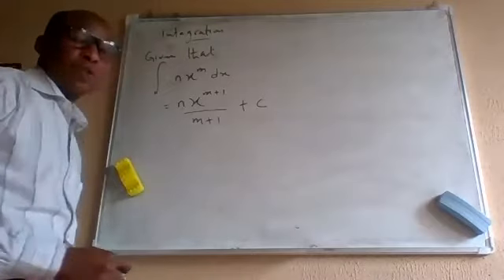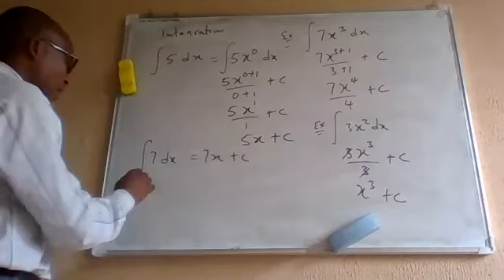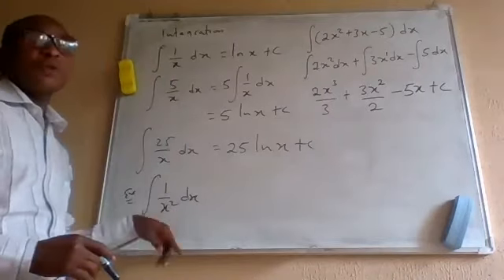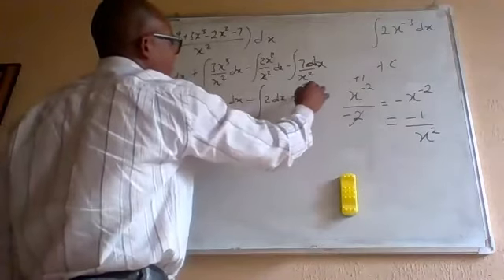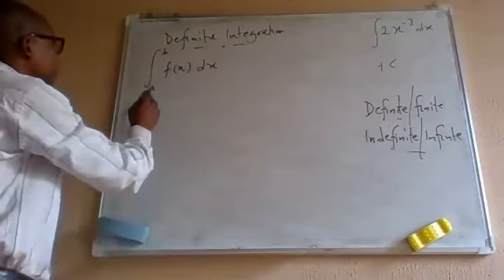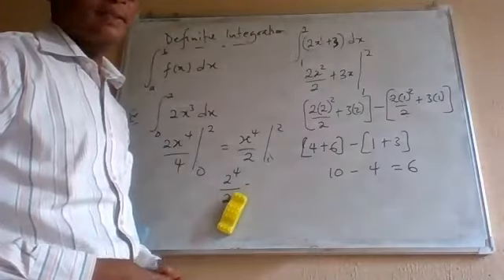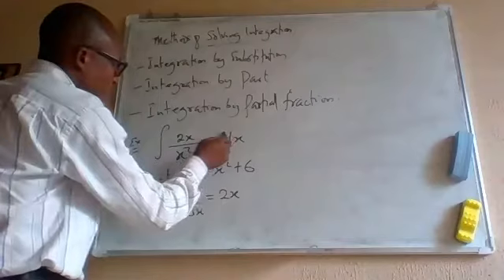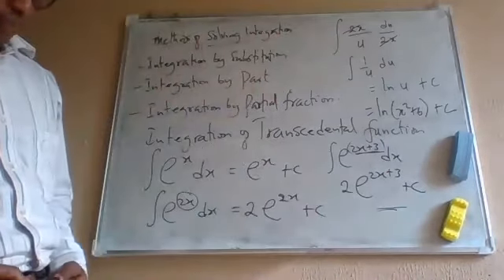Integration (MTH106_LIVE_SESSION)